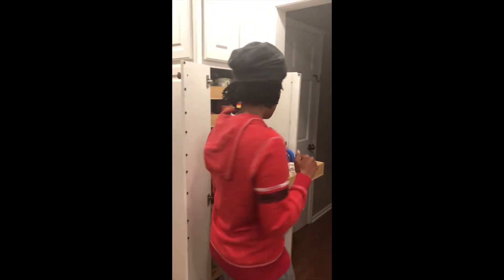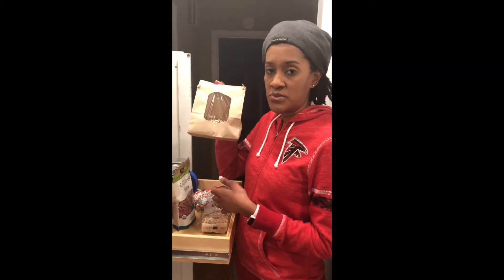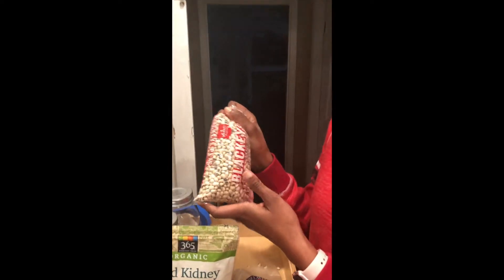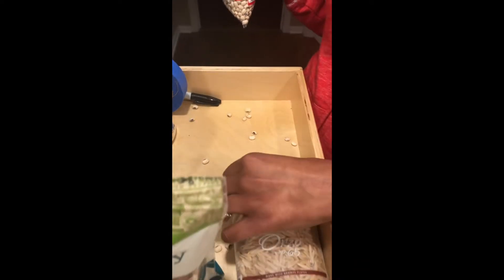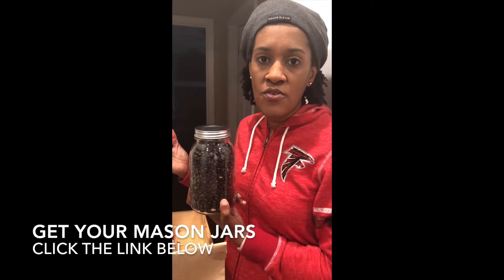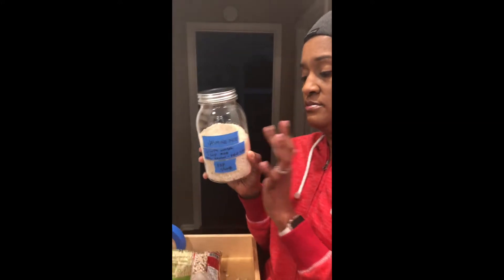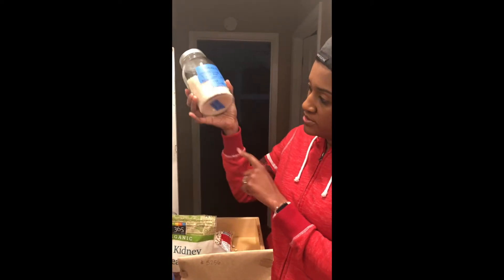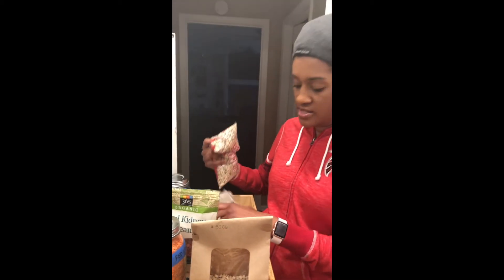EP4L Vegan Pantry Tip: Storing Your Beans & Grains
Spring Clean with this quick tip to keep your pantry clutter free.
Click the Amazon link for a starter kit of 12 Mason Jars
Easily removable painter's tape for labeling your jars
Don't forget the Sharpies